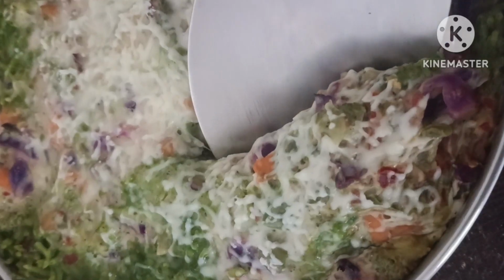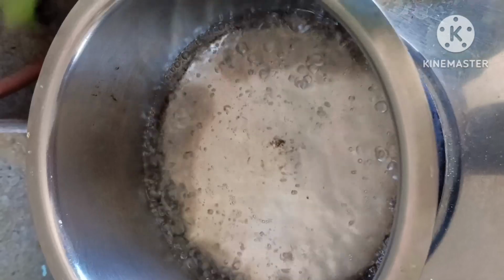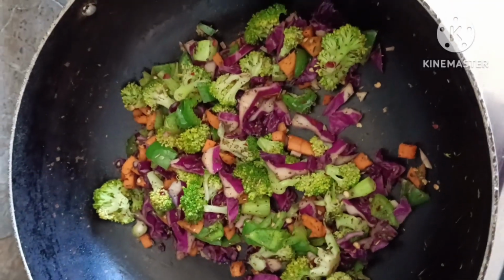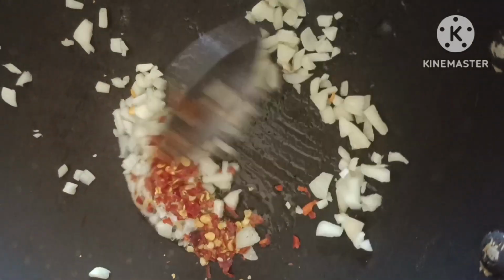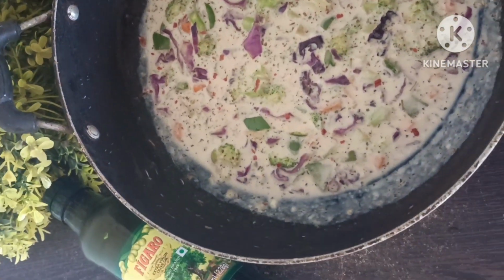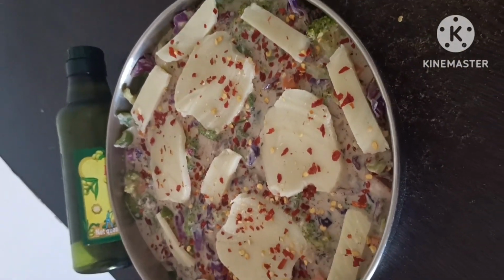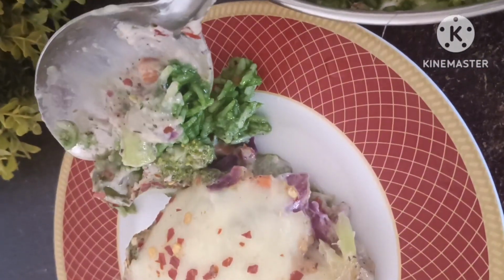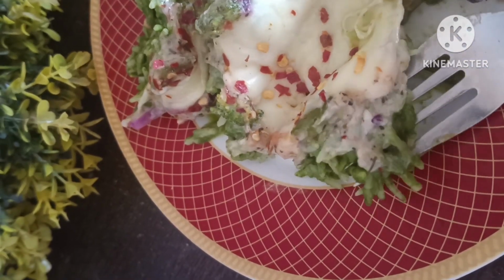Baked Cheesy Spinach Rice | Baked Spinach Rice Recipe | Baked Rice with Spinach and Mozerella Cheese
if you wish to try a unique way to give a Italian twist to your plain rice then do try this baked cheesy spinach rice is a unique way to relish your plain rice

for the written recipe